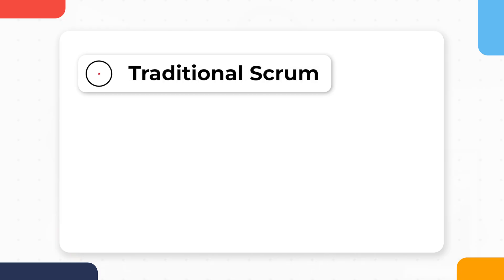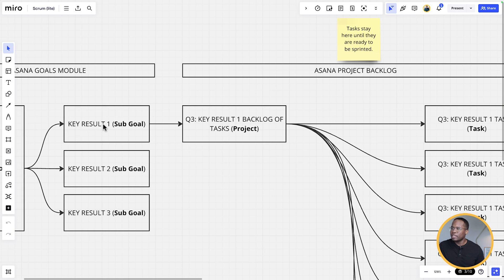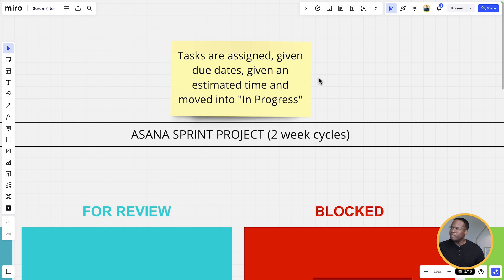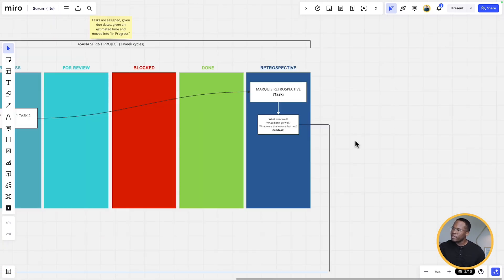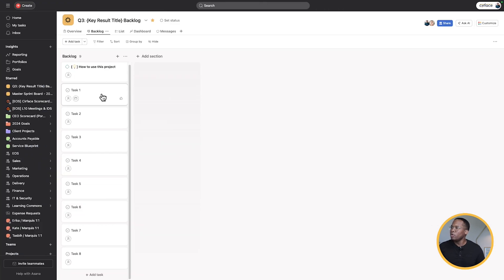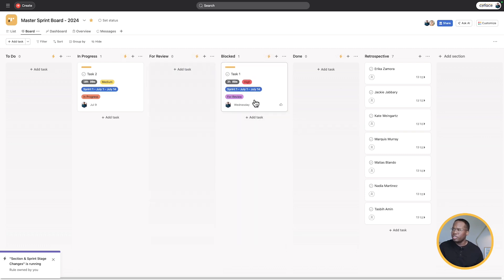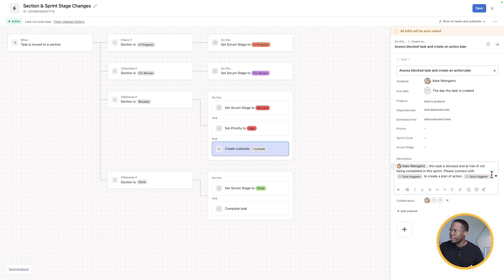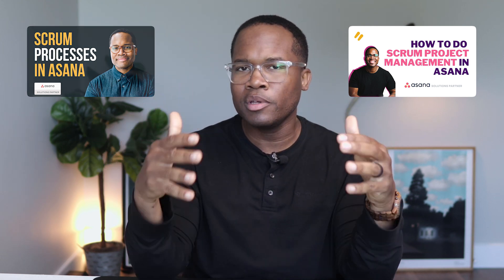Simplified Scrum Project Management in ASANA 🚀 | Asana Tutorial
In this video, I walk you through how we at Cirface use a simplified version of scrum project management in Asana to reach our goals. I'll show you how we set objectives, track key results, and handle backlogs using a simplified version of scrum in Asana. This method is perfect for agencies and consultancies looking to improve project management and team workload.

1. Canon EOS M50 Mirrorless Camera Kit with 15-45mm lens (Black)

2. Sigma 16mm F/1.4 DC DN Contemporary Lens for Canon EF-M

3. Shure SM7B Vocal Dynamic Microphone

4. Audient EVO 4 USB Audio Interface

5. Elgato Cam Link 4K

6. LE RGB LED Flood Light, 15W Outdoor Color Changing Floodlight

7. Glorich ACK-E12 Replacement AC Power Adapter Kit

8. SanDisk 64GB Extreme PRO SDXC UHS-I Card

9. Neewer 2-Pack 6600mAh Li-ion Replacement Battery with USB Charger

10. Fujifilm X-T30 Mirrorless Digital Camera, Black (Body Only)

11. Fujifilm 16405575 Fujinon Prime Lens XF23mm F1.4 R

12. Aputure AL-F7, Aputure H198

13. Neewer 3-Pack 2.4G LED Softbox

14. Desview T2 8" Teleprompter with remote control

15. Comica BoomX-D2 2.4G Wireless Mic system

Asanatogether
Asana
Asana basics

Chapters
0:00 - Intro
1:18 - Overview of Scrum Lite
6:05 - Scrum Lite in Asana